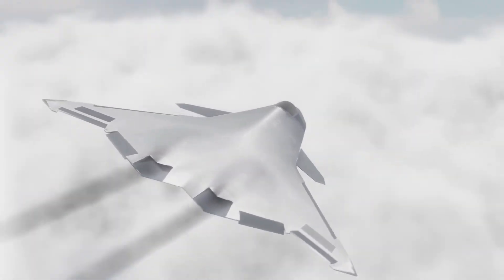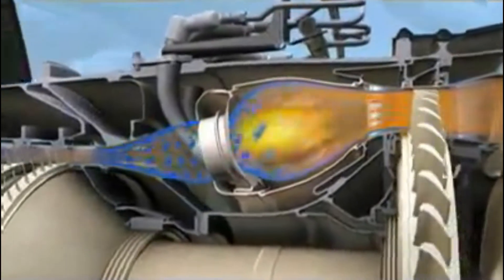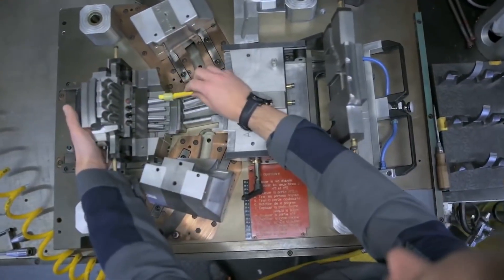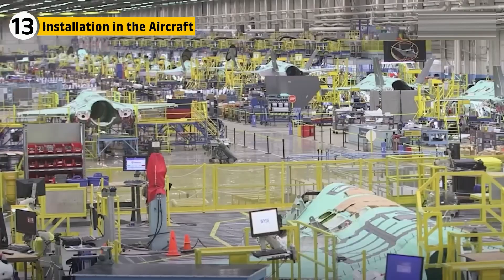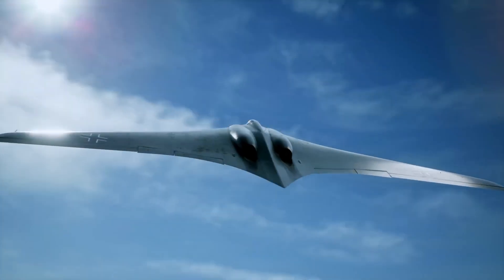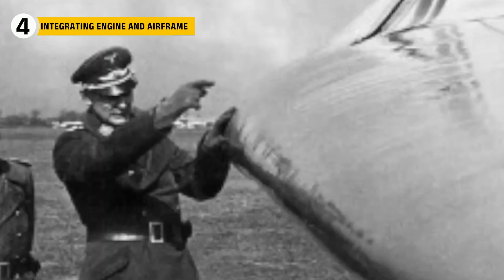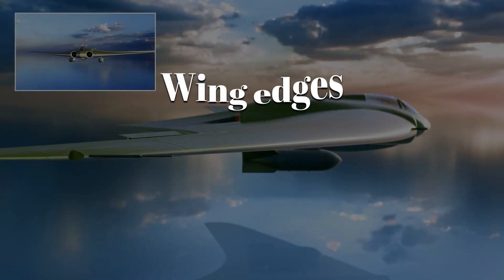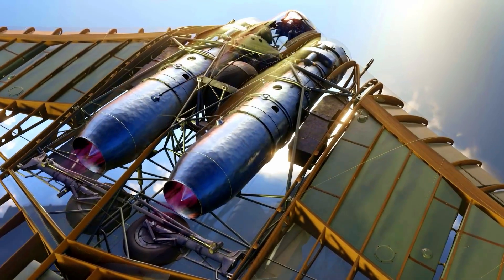Inside America's NEWEST Air-Force Jet | F-47 Fighter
Born for battle, designed to dominate. This jet is unforgiving and unfailing. We’re talking about America’s newest fighter jet… the F-47. At its heart lies an engine that carries the weight of victory. Its blades can outrun bullets and its heat is capable of melting stone.
00:00     Intro
00:22     Casting the Engine Core
01:11     Precision Machining the Core
01:54     Forging the Turbine Blades
02:29     Building the Combustor
03:10     High-Pressure Compressor Assembly
03:44     High-Pressure Turbine Integration
04:28     Low-Pressure Turbine and Fan Section
05:13     Gearbox and Accessory Drives
05:56     Cooling and Lubrication Networks
06:36     Heat-Resistant Coatings and Ceramics
07:16     Final Engine Assembly
07:57     Testing and Quality Control
08:26     Installation in the Aircraft
09:00     Why This Engine Matters
09:30     Horten Ho 229 Engine